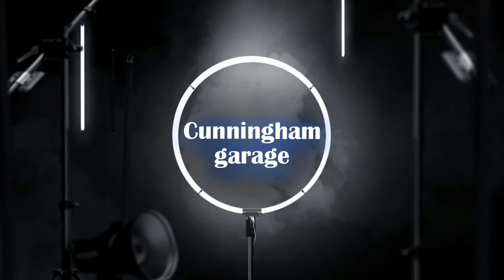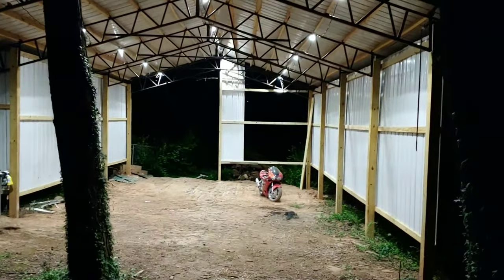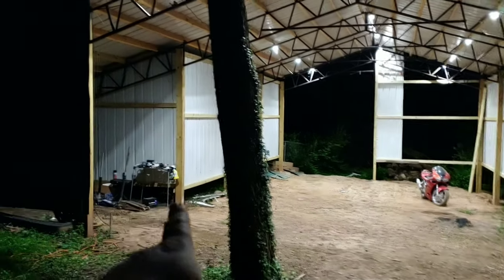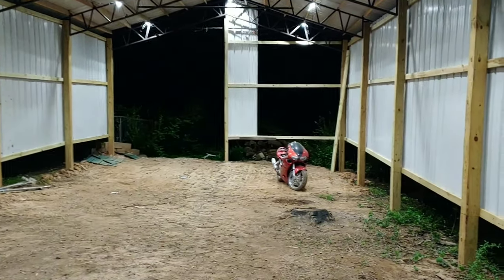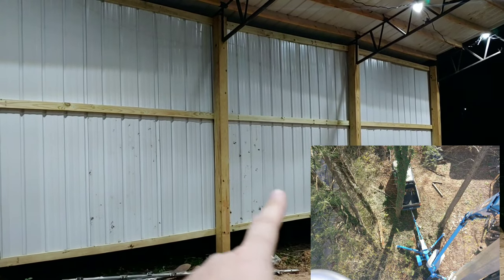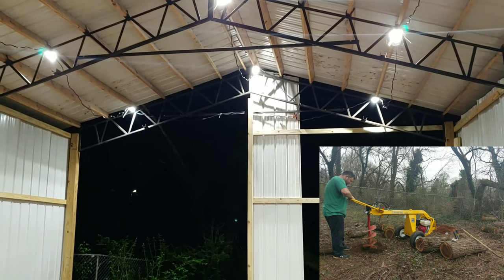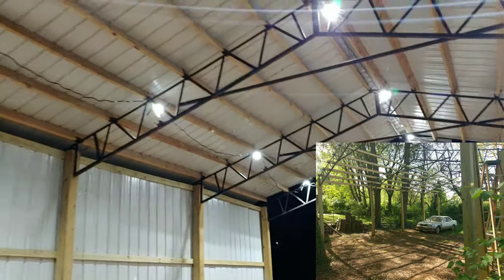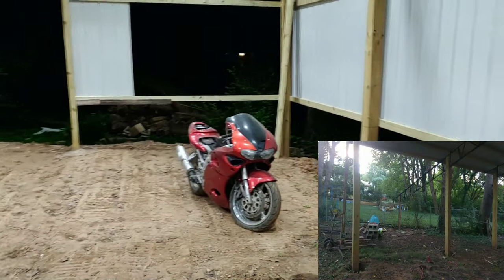Pole barn garage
This will be the first video in a series of me building my shop.